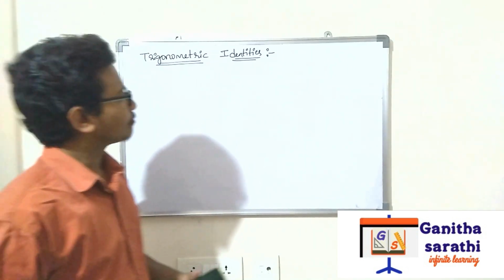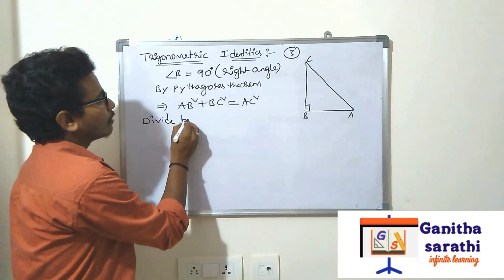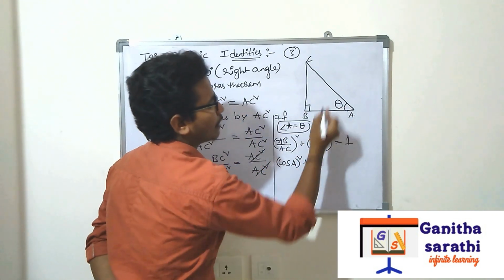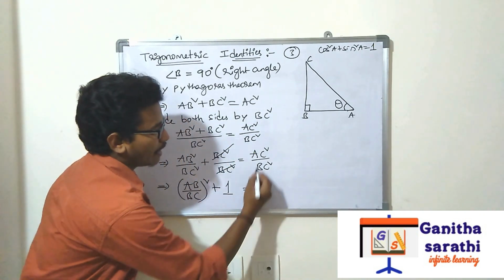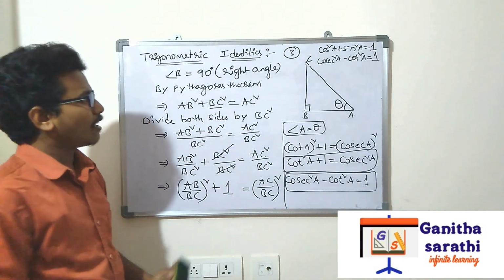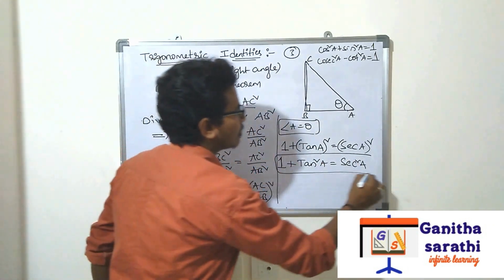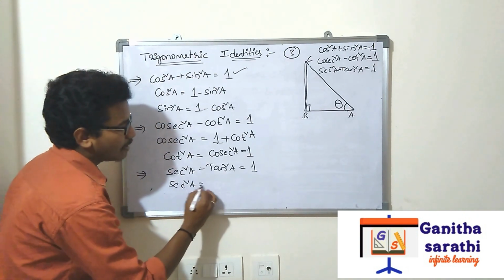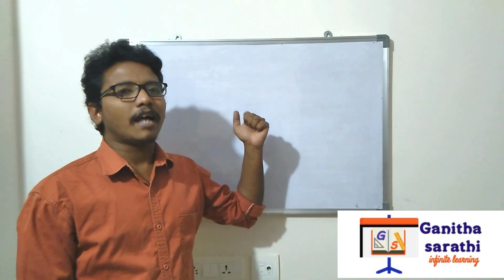Proofs of trigonometric identities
This video gives you the information about proofs of trigonometric identities